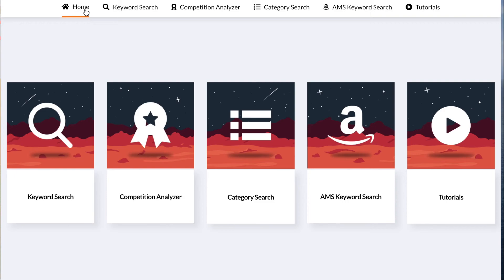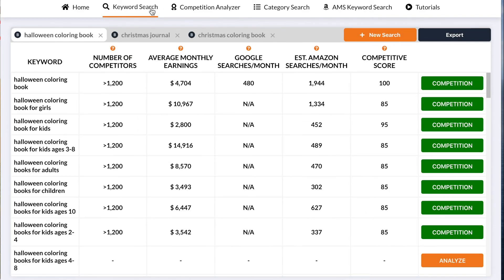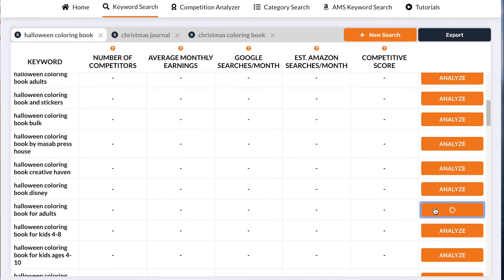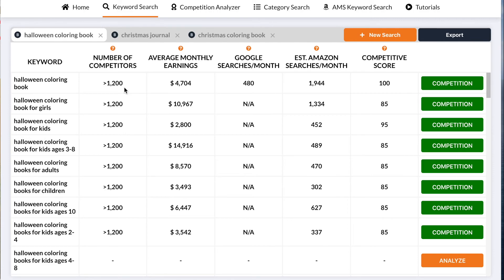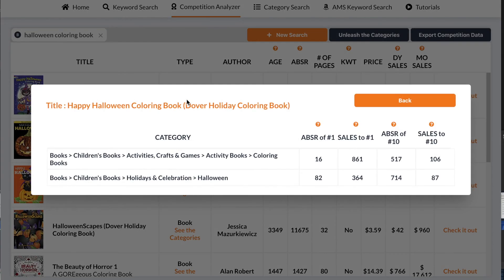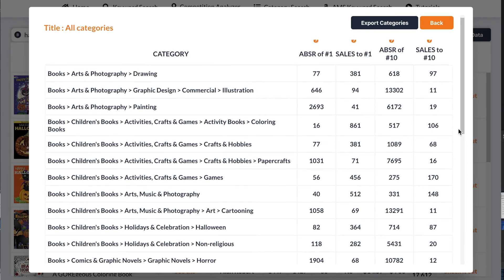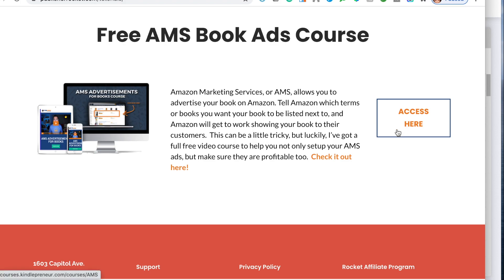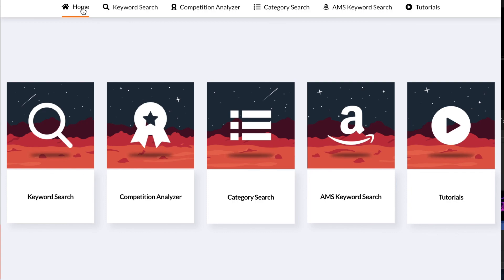Amazon KDP Niche research for low content book | Publisher rocket review | Publisher rocket tutorial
😎 Flying Upload (upload your books to KDP in 10 minutes or less)
How do you find the right niche for your Amazon KDP books? I've got a solution for you.